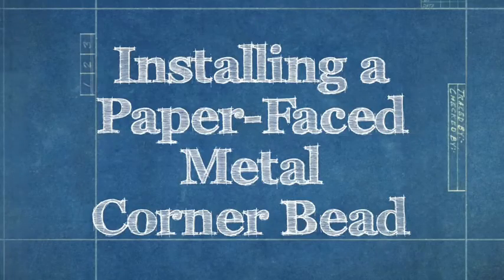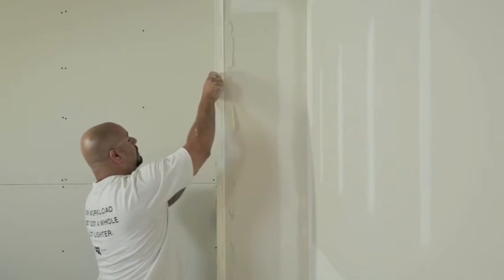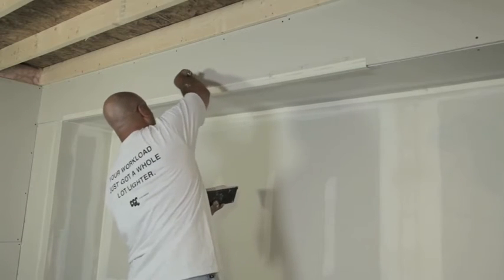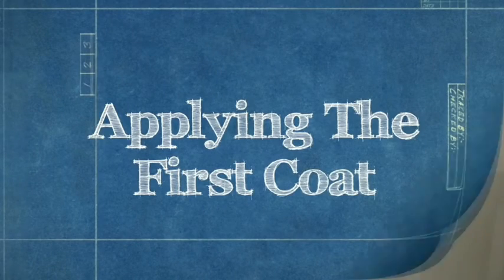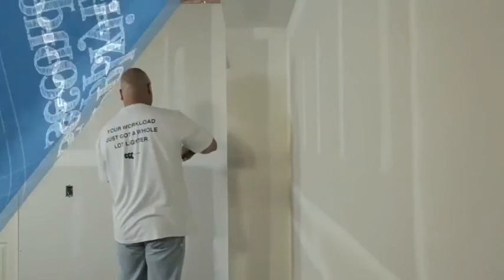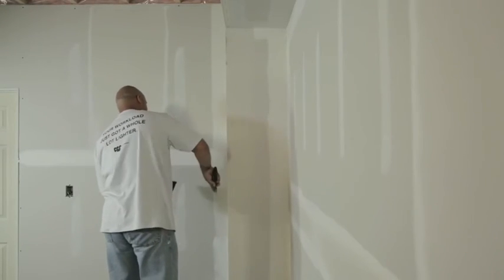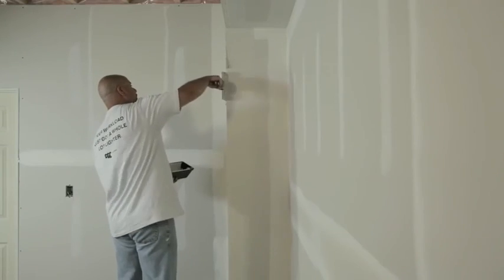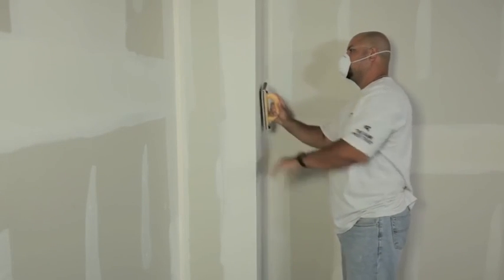Lohmann Metal Corner tape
To protect your wall corner from damage